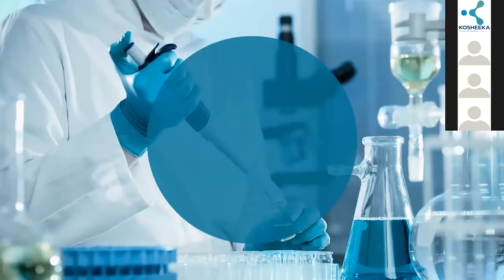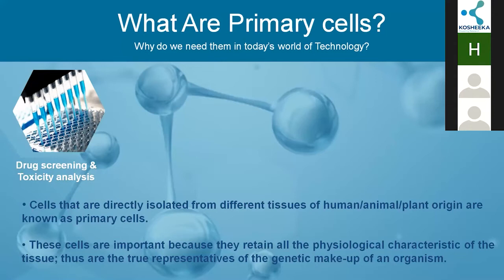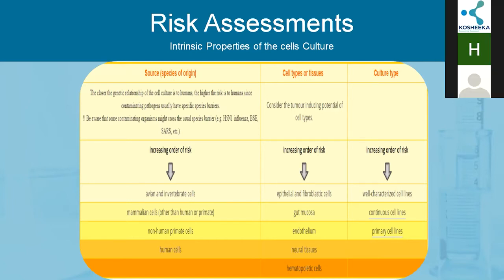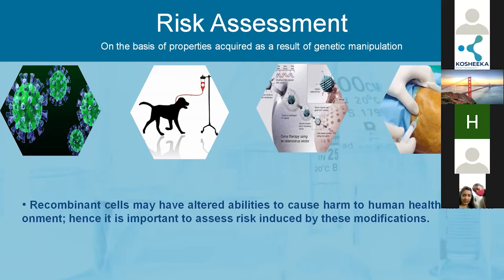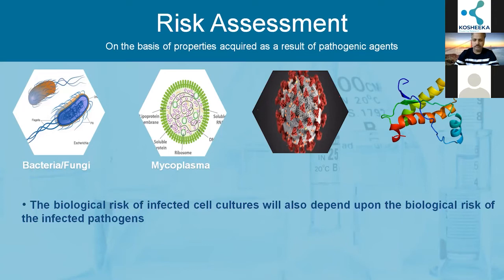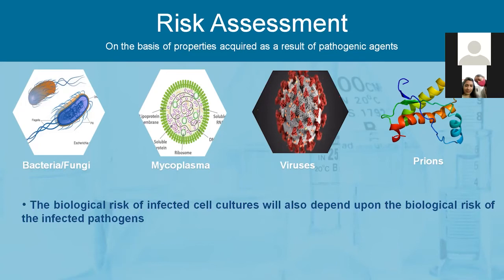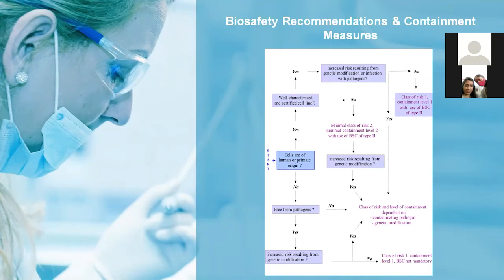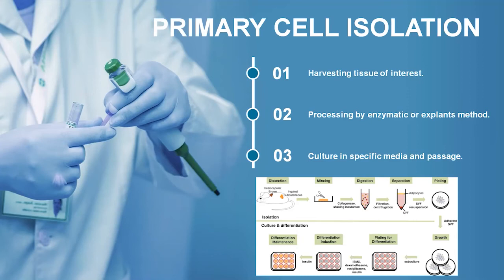Webinar: The Primary Cells- The Why and How ?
This webinar focuses on providing you with tips and hints to start or improve your primary cell culture.
In this webinar you will learn :
1. Acknowledging risk exposure while working with the cell lines
2. Complications such as growth, viability, transportation, contamination, mix cell lines
3. How straightforward and simplified primary cell culture can be?

Speaker: Shraddha Singh Gautam (Head of Lab operations, Advancells Group)
Shraddha is an accomplished Sr. Scientist, at Advancells, with 16 years of onsite experience in the regenerative medicine market. She has a proven ability to foster technological advancements and quality excellence.